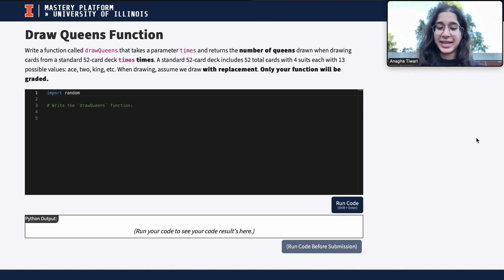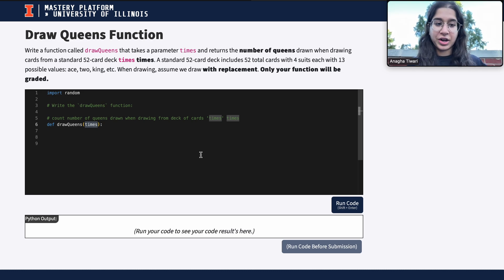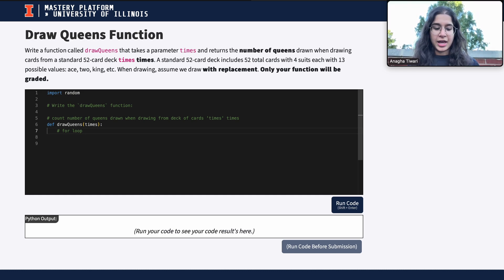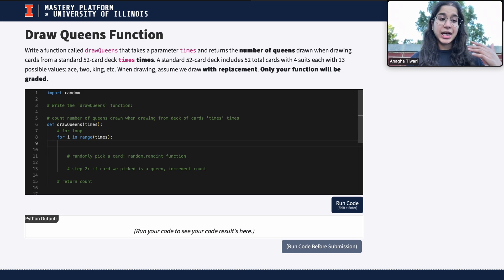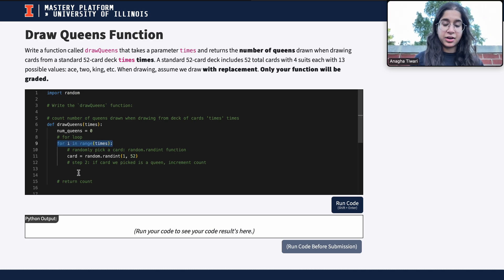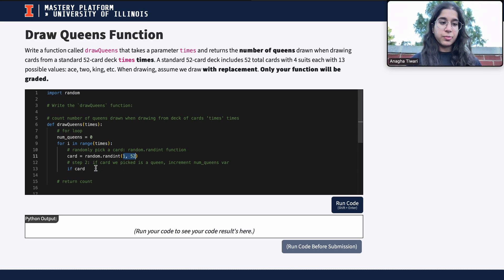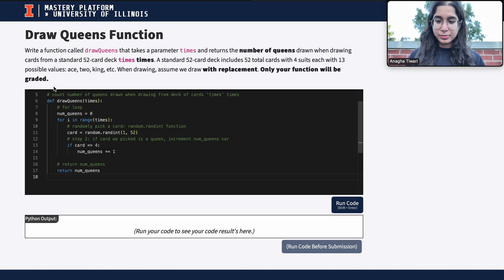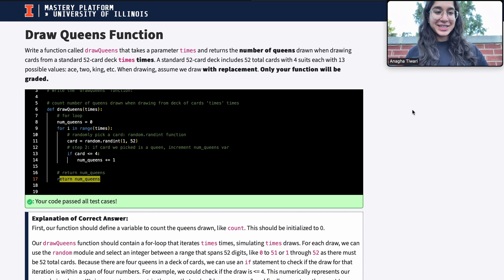Mastery Platform Walkthrough: Draw Queens Function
Quick tutorial on simulations and functions using Python!